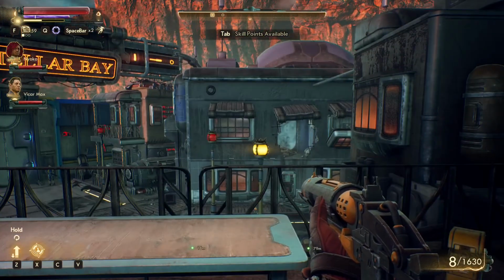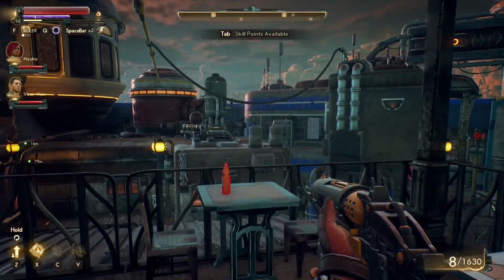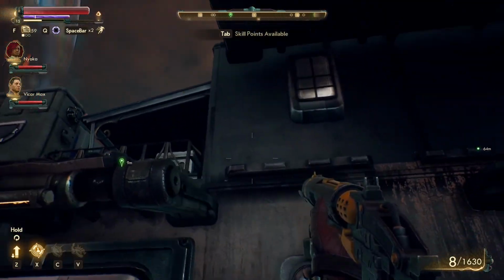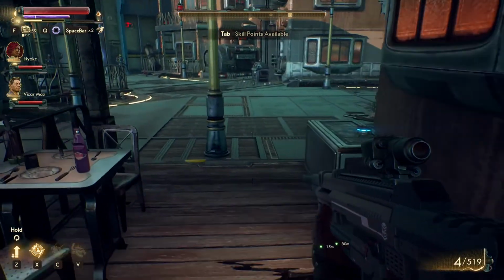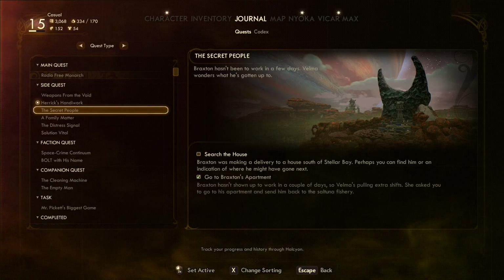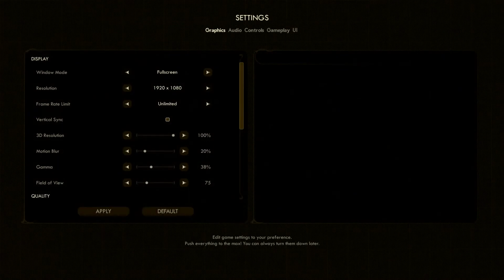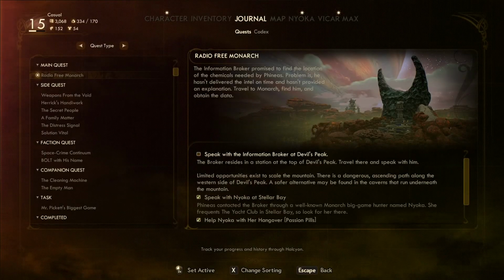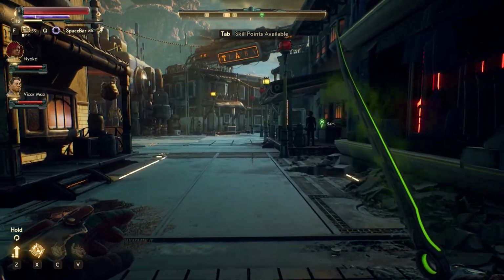How To Save A Life From The Evil People! | THE OUTER WORLDS Walkthrough Gameplay | Part 29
The Outer Worlds Walkthrough Gameplay is a play through of the campaign for The Outer Worlds on the PC.  The Outer Worlds is also available on PS4 Pro, Xbox One X, and Nintendo Switch.  CasualGeekyGaming will (eventually, throughout the series) play through all of the Single Player Story Campaign Missions.  This will include all of the Cut Scenes and Cinematics, too!  We will play through until the Ending of the Single Player Story!  Get hype to follow CasualGeekyGaming through New Gameplay of the Main Missions of The Outer Worlds.

Description from the Steam store:
The Outer Worlds is an award-winning single-player first-person sci-fi RPG from Obsidian Entertainment and Private Division.

Lost in transit while on a colonist ship bound for the furthest edge of the galaxy, you awake decades later only to find yourself in the midst of a deep conspiracy threatening to destroy the Halcyon colony. As you explore the furthest reaches of space and encounter various factions, all vying for power, the character you decide to become will determine how this player-driven story unfolds. In the corporate equation for the colony, you are the unplanned variable.

KEY FEATURES
The player-driven story RPG
In keeping with the Obsidian tradition, how you approach The Outer Worlds is up to you. Your choices affect not only the way the story develops; but your character build, companion stories, and end game scenarios.